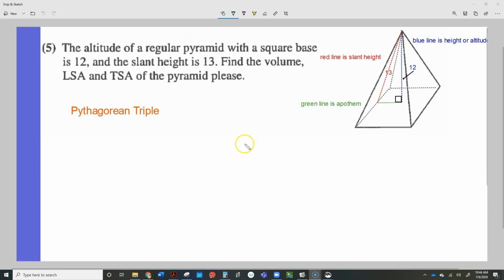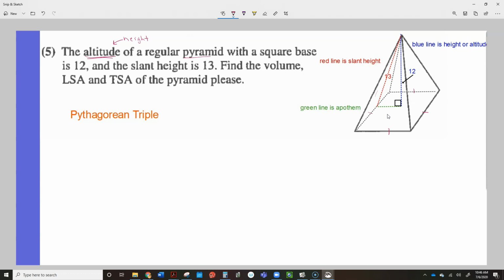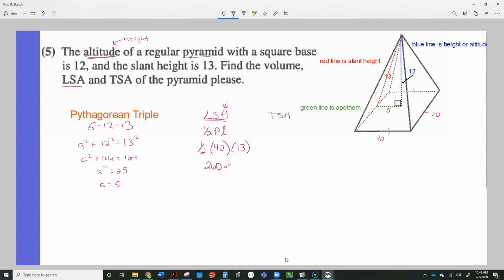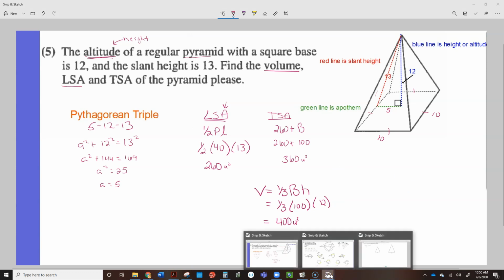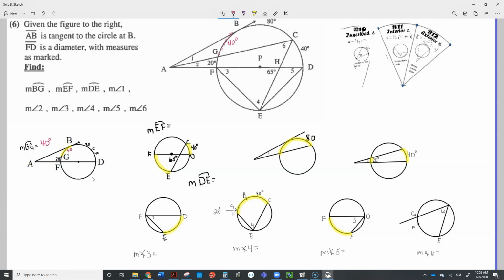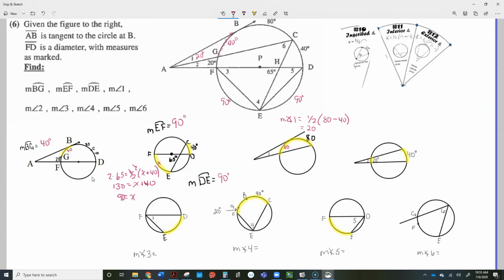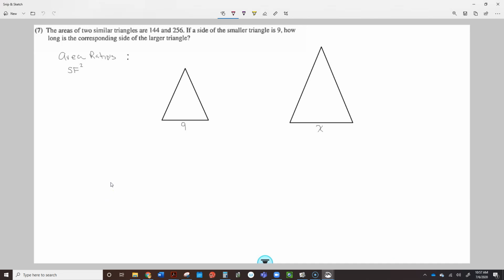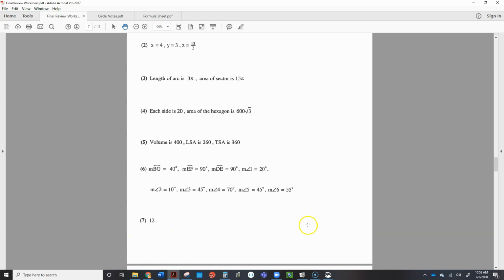Final Review Worksheet Part 4